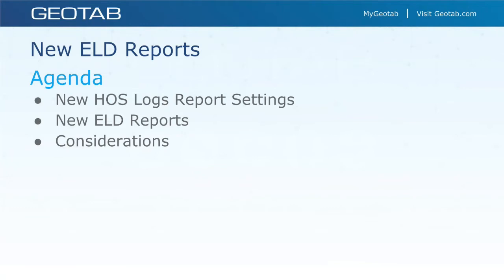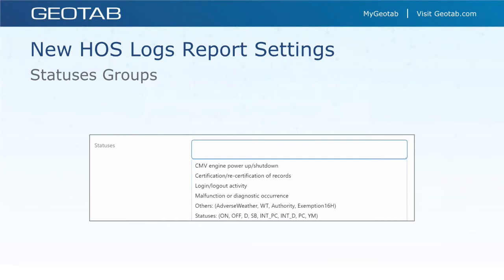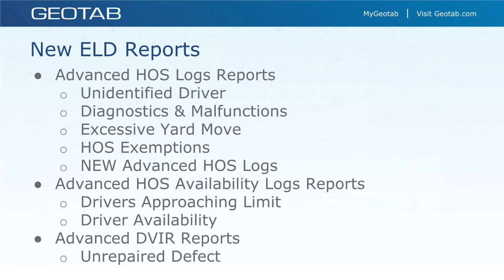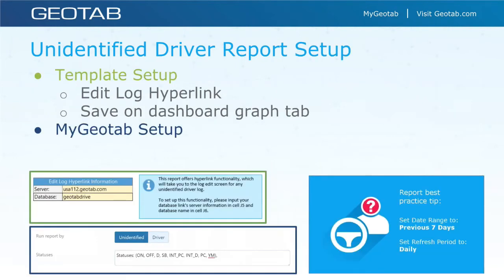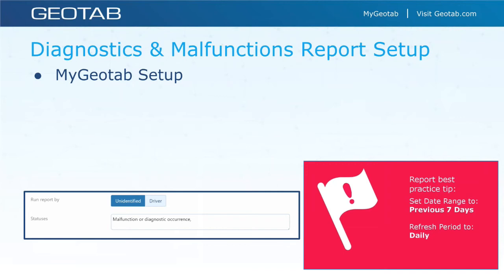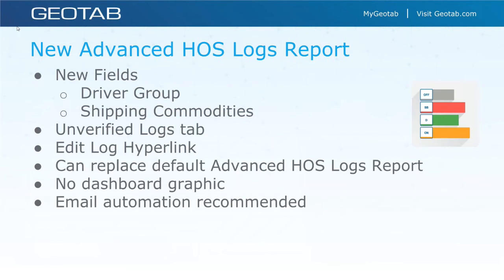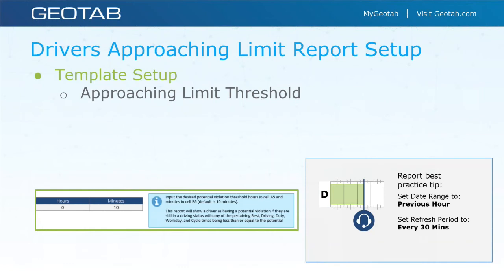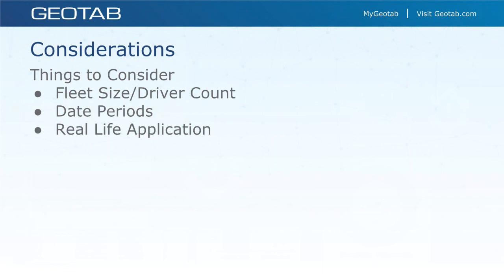WW New ELD Reports